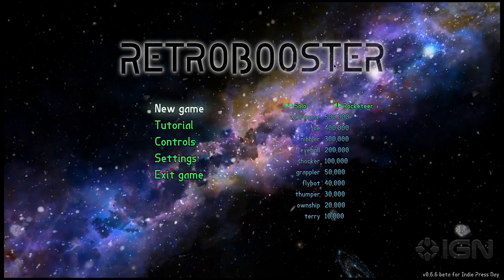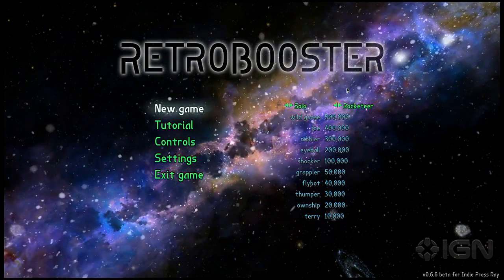Retro Booster - Developer Demo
Watch Retrobooster developer (and former NASA engineer) Terry Welsh show off his upcoming innovative indie game. Could this be the next big indie hit?